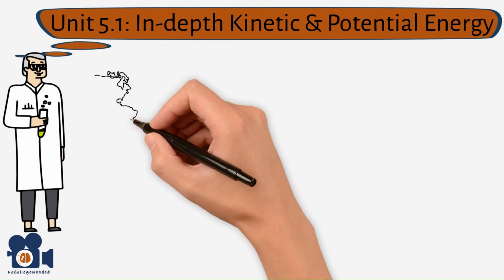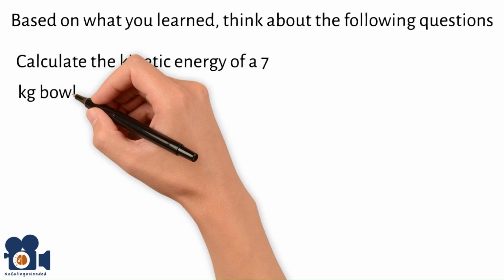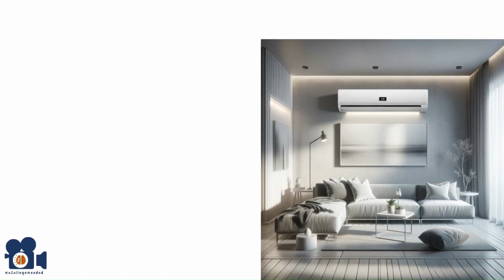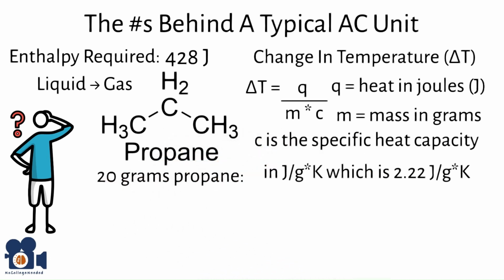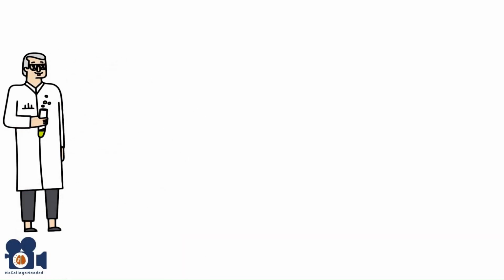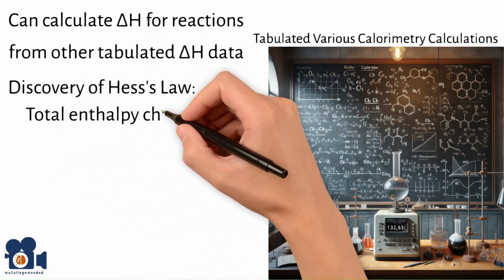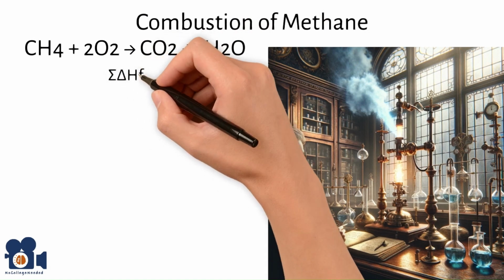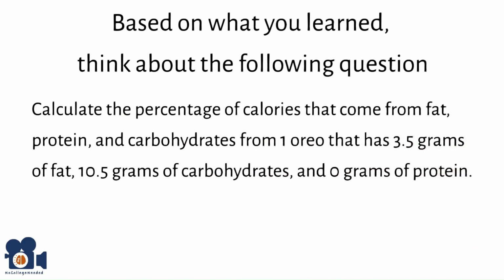Thermochemistry | Summary & Review | Explained by a Ph.D. Chemist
Dr. Bedard(Ph.D.) provides a summary and review of the key concepts of thermochemistry combining units 5.1-5.5.

Kinetic & Potential Energy:
Energy is pivotal to the interconnectedness and survival of our world, sourced mainly from the sun, influencing natural processes from photosynthesis to the human diet. Its conceptual journey, from the notion of "vis viva" to its current definition as the capacity for doing work measured in joules. Energy manifests in two primary forms: kinetic, driven by movement, and potential, derived from position, each playing critical roles in everyday phenomena and technological applications. The mathematical quantification of kinetic and potential energy underscores energy's omnipresence and its fundamental role in the mechanics of the universe and the minutiae of daily life.

1st Law of Thermodynamics:
The 1st Law of Thermodynamics, advocating for energy conservation, posits that energy in an isolated system is immutable, capable only of undergoing transformation or transference. It is demonstrated through exothermic and endothermic reactions, notably combustion and ice melting, which release and absorb energy, respectively. Combustion releases energy by breaking and forming chemical bonds, producing heat and light, whereas melting ice absorbs heat, leading to a phase change from solid to liquid, effectively cooling its surroundings.

Enthalpy:
Understanding enthalpy is essential for the functionality of air conditioning and refrigeration systems, which rely on the heat transfer principles of vapor-compression cycles and refrigerant phase changes to produce cooling effects. Enthalpy, indicating a system's total energy, combines internal energy with energy derived from pressure and volume, proving critical for managing constant pressure chemical reactions. It facilitates the distinction between exothermic and endothermic processes, exemplified by combustion and ice melting, respectively, pivotal in designing efficient cooling systems like air conditioners through refrigerant phase manipulation.

Measuring Heat/Enthalpy:
Understanding heat capacity explains phenomena like the intense heat of sun-baked metal, with water's high specific heat underpinning Earth's temperature stability. Calorimetry measures chemical heat changes, using apparatuses suited for constant pressure or volume to calculate specific and molar heat capacities. Hess's Law simplifies enthalpy change calculations, allowing scientists to predict reaction outcomes regardless of the process path. This principle, alongside the enthalpy of formation, aids in evaluating energy production and environmental impact, highlighting its importance in chemical thermodynamics and practical applications.

Energy Sources:
Addressing the critical issue of energy is pivotal for humanity's future, starting with the dietary sources of energy - carbohydrates, fats, and proteins, all of which are metabolized into acetyl CoA, the molecule essential for energy production in the human body. The energy density varies among these nutrients, with fats providing the highest calorie per gram, followed by alcohol, and then carbohydrates and proteins. On a broader scale, humans rely on five primary fuels for energy: nuclear, renewable, petroleum, coal, and natural gas, each contributing differently to the United States' energy mix.

Unit 5: Summary and Review. For more information please visit nocollegeneeded.org